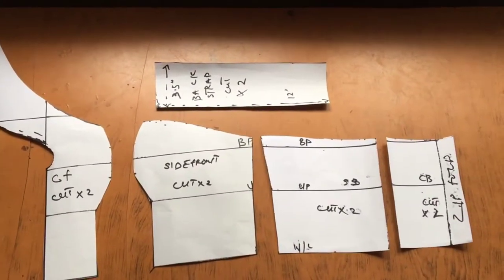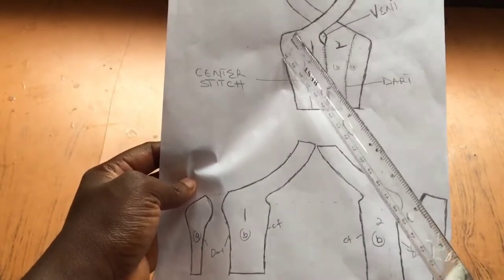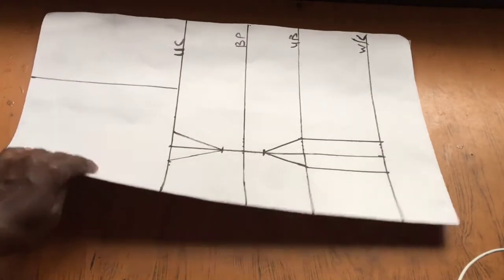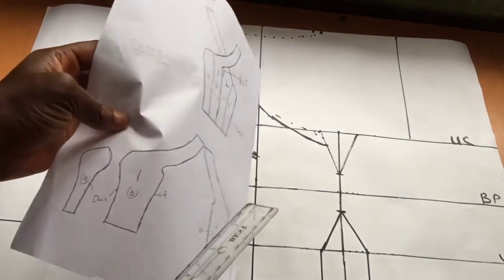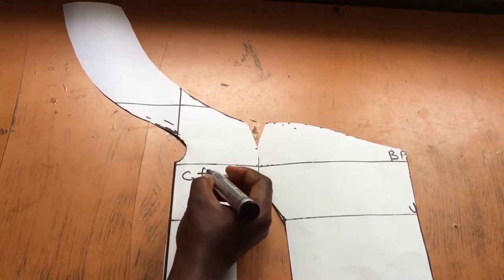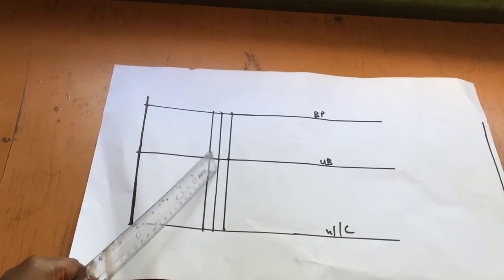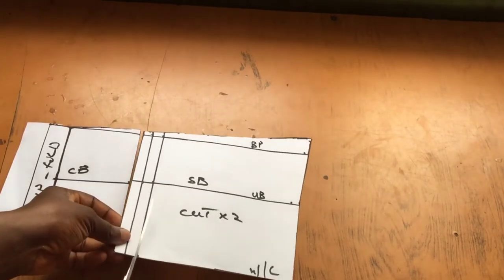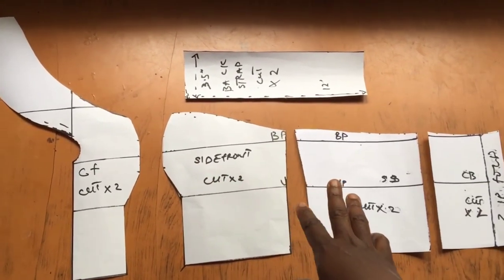CRISS CROSS SHOULDER/NECKLINE PATTERN TUTORIAL || SCISSORS NECKLINE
iam_fahhnea.